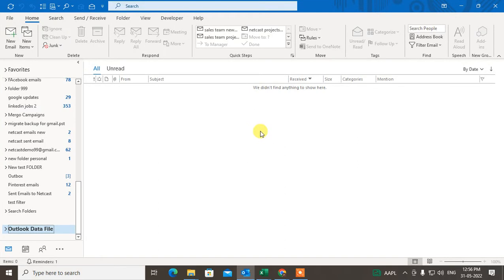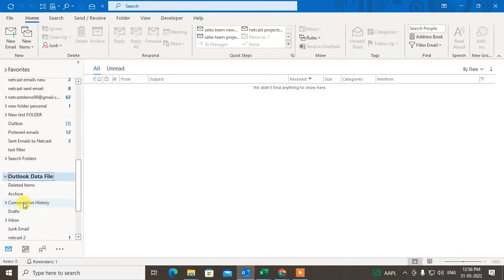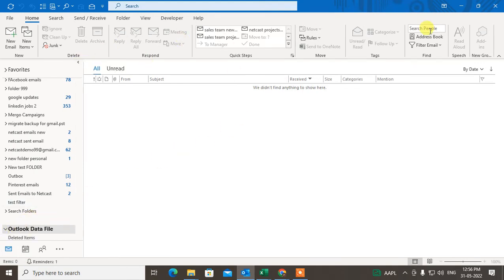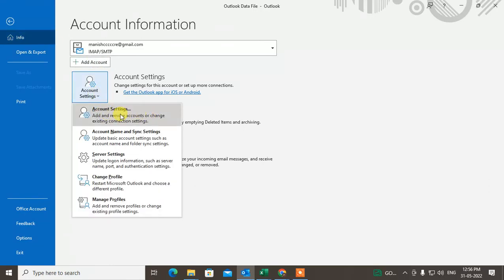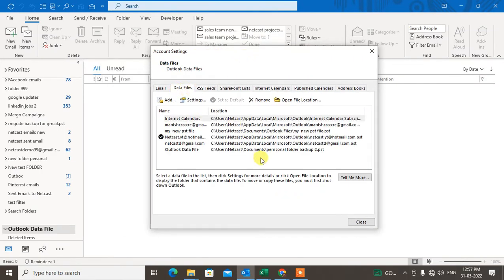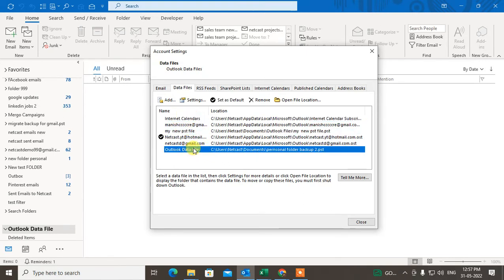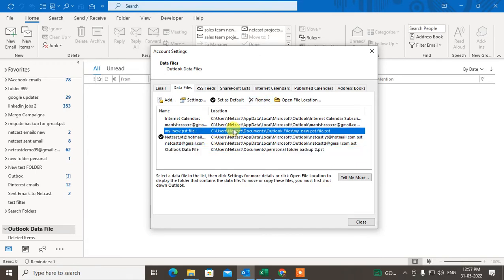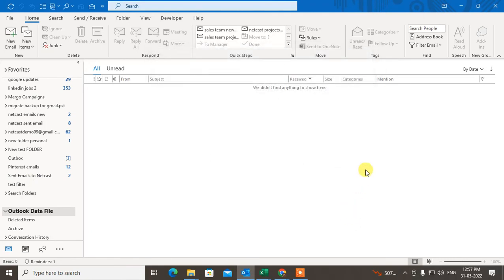How to Remove Archive Files From Outlook | How to Remove Archive PST Files From Outlook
A simple, step-by-step tutorial on how to schedule an email for a specific time and date with Microsoft Outlook.